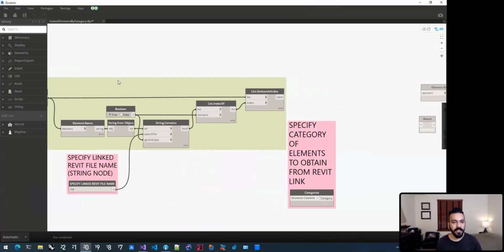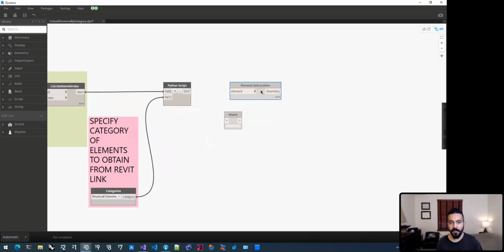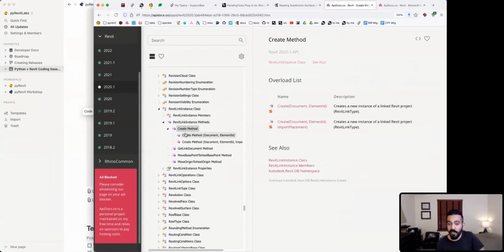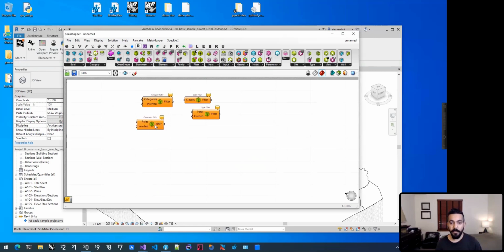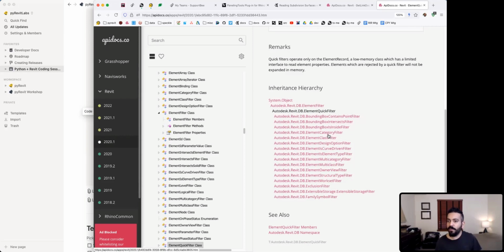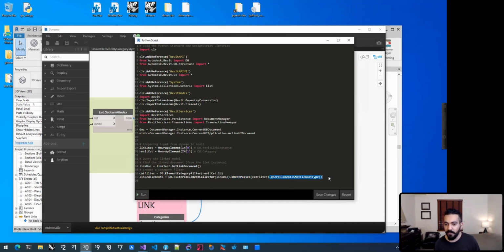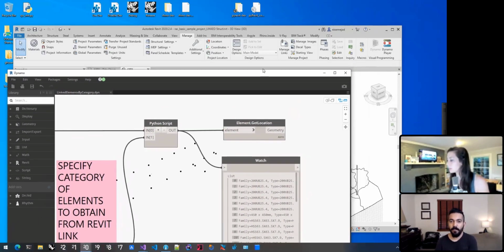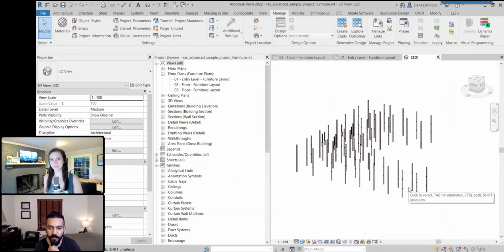Python Tools For Revit - Ep005 - Linked Element Collection By Category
In this episode of PythonToolsForRevit Ehsan teaches us how to collect Linked AutodeskRevit Elements by their Revit Category! Maybe you want to grab the linked consultant model elements, maybe you have your scope of work broken into many Revit models - with this tool you can get information from any Revit Link based on the Category specified.